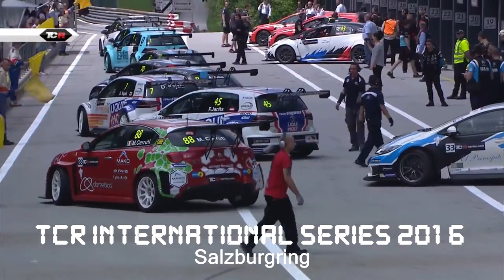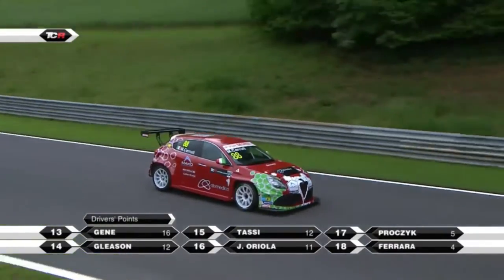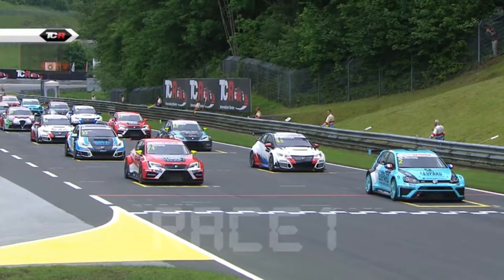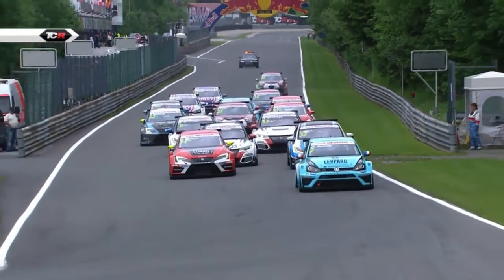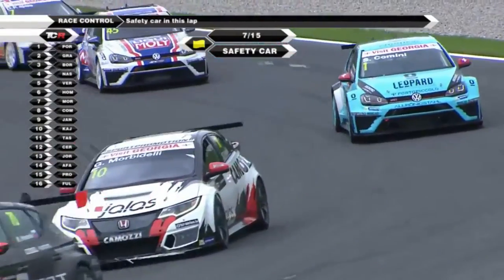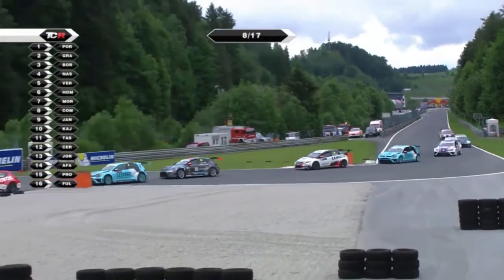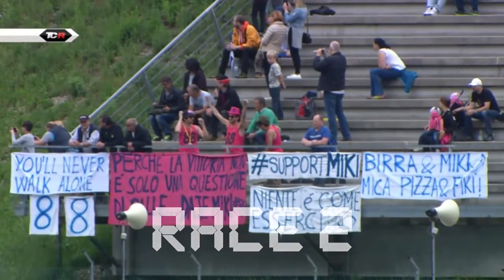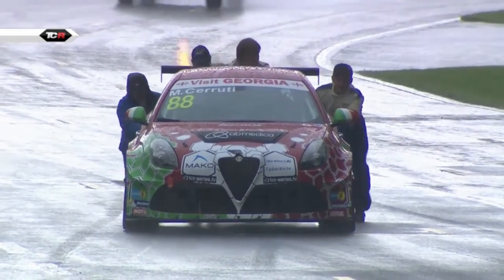Return of The Alfa Romeo - TCR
The Return to the race tracks of The Alfa Romeo wasn't succed.
Salzburg ring, 2016 - Alfa Romeo Giulietta TCR - Dirvers: Petr Fulín &  Michela Cerrutti. Results Race 1 (PF) DNF, (MC) 10th  Race 2 : (PF)DNF, (MC) DNF